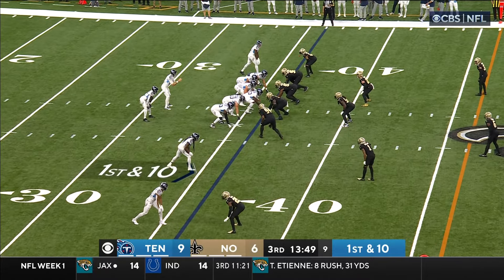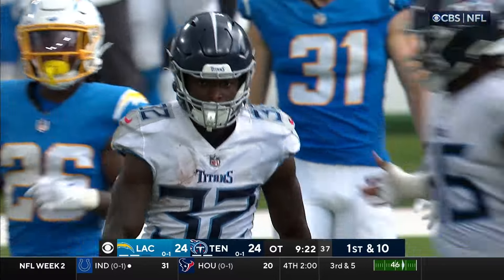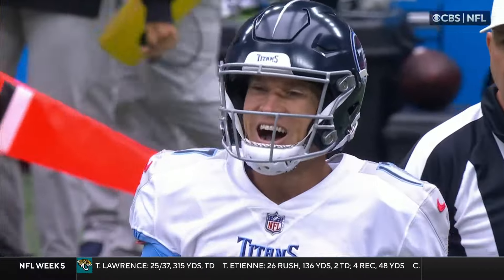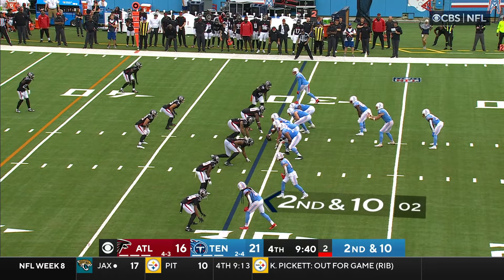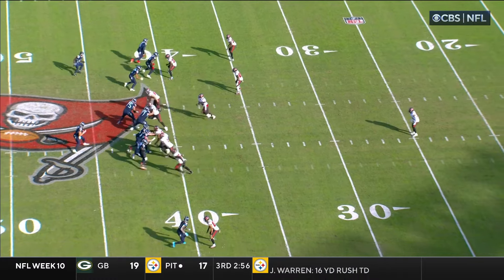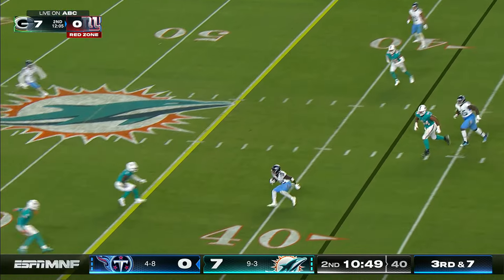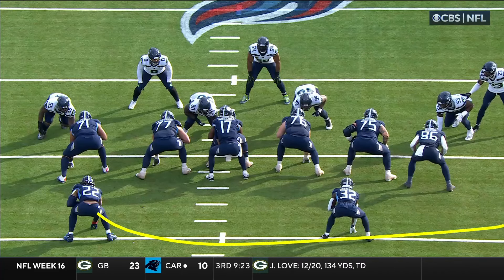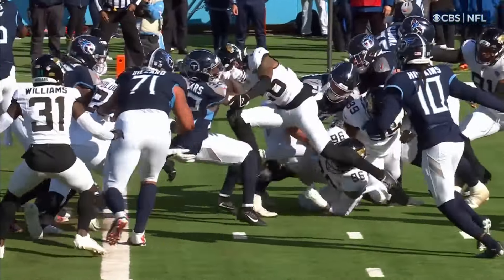Tyjae Spears ELECTRIC Rookie Highlight Reel ⚡️ 2023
Tyjae Spears Rookie Season Highlight Reel